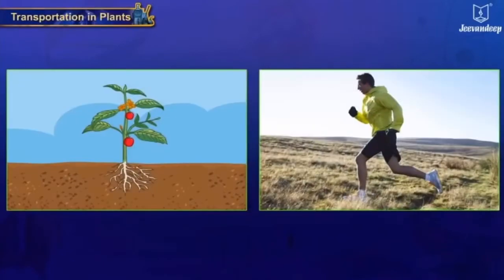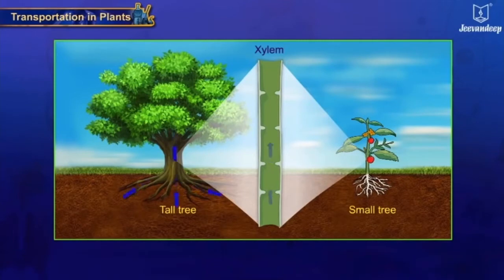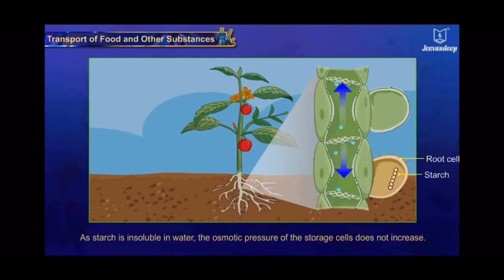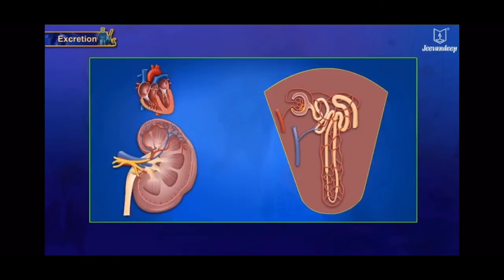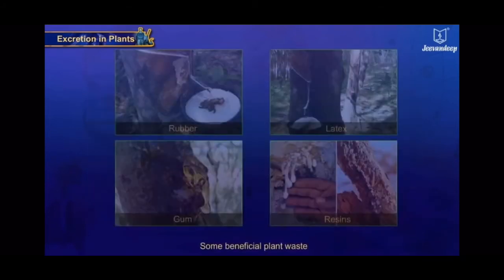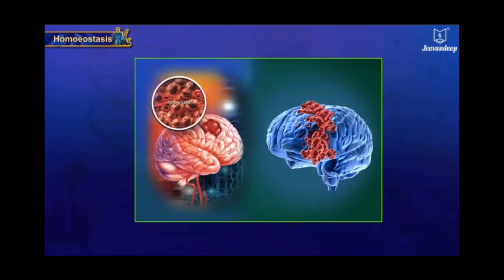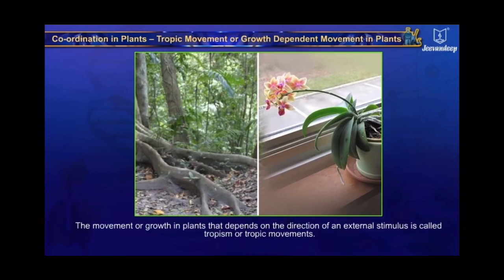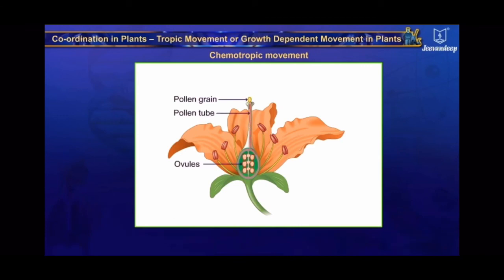Life Processes in Living Organisms || Std IX || Science || Chapter 15